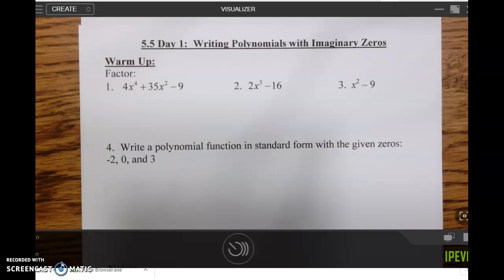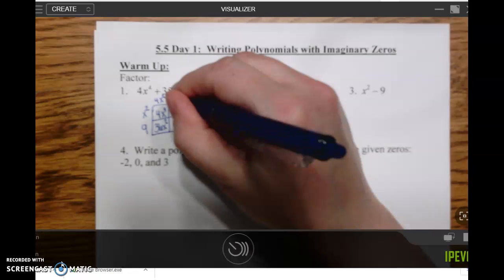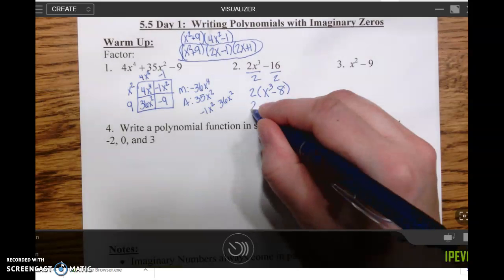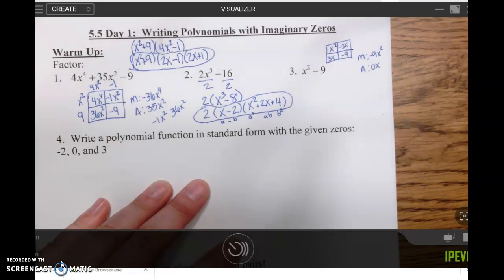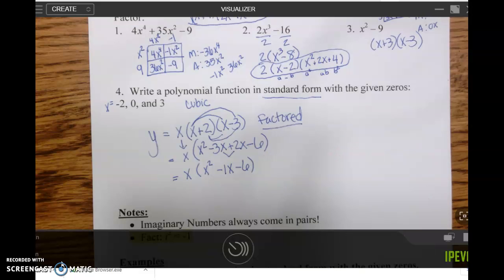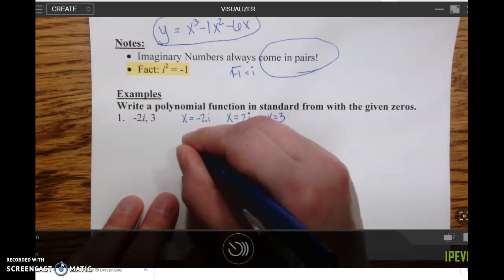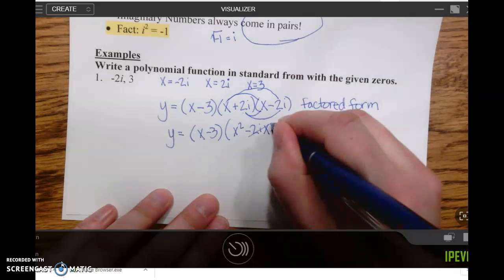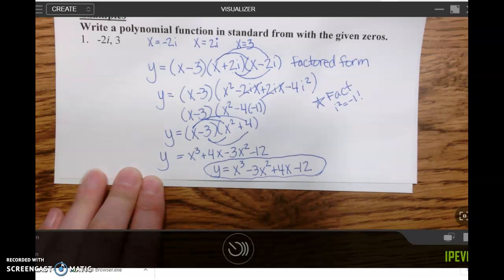5.5 Day 1 Writing Polynomials